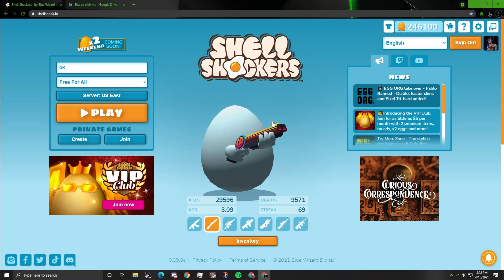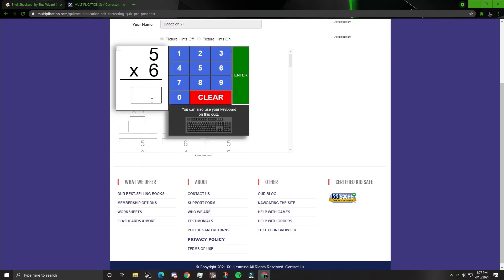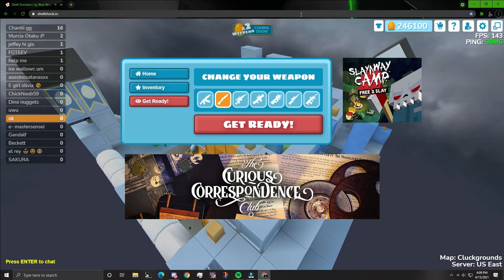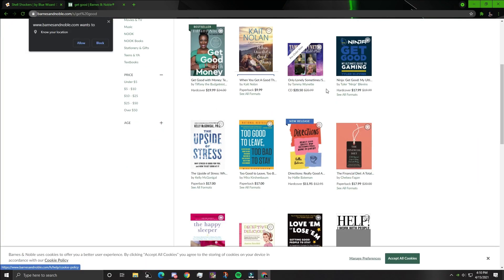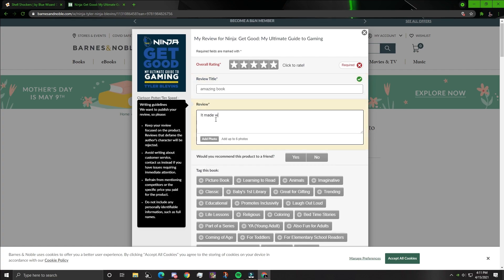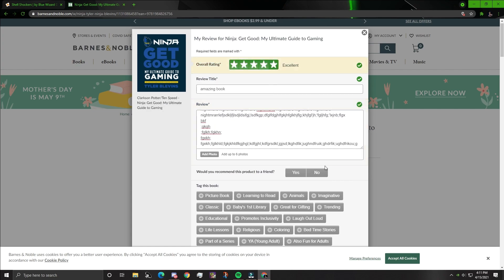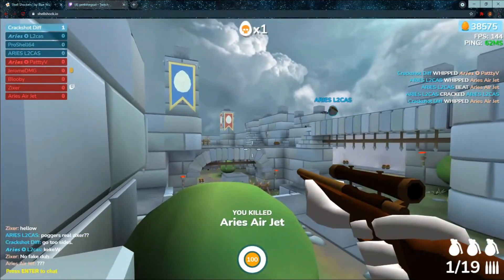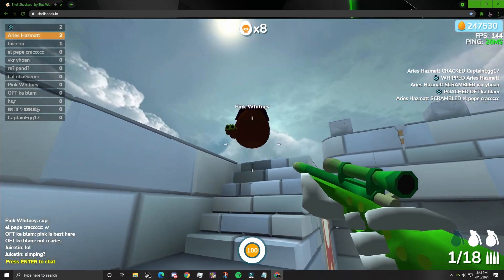how to get good in shell shockers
this is how you will get good at shell shockers.

*Please don't go out of your way to "witchhunt" anyone that I have talked about in these videos. This channel's purpose is to entertain people and not to spread hate to anyone else's channels. I have no ill will towards anyone I make videos about.*